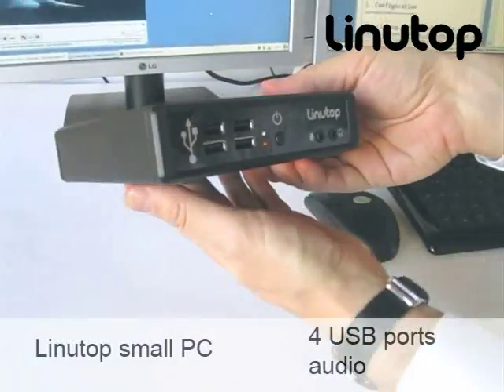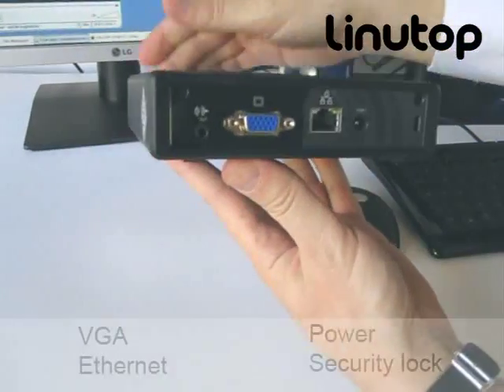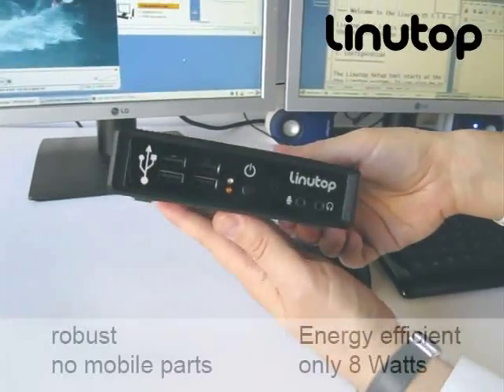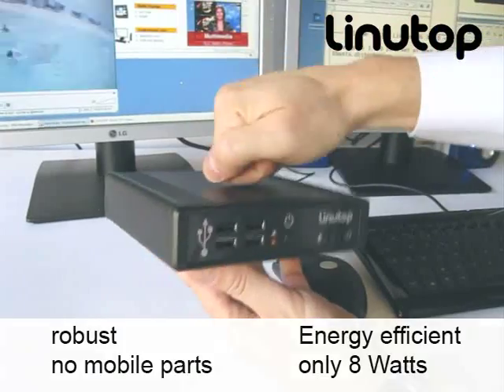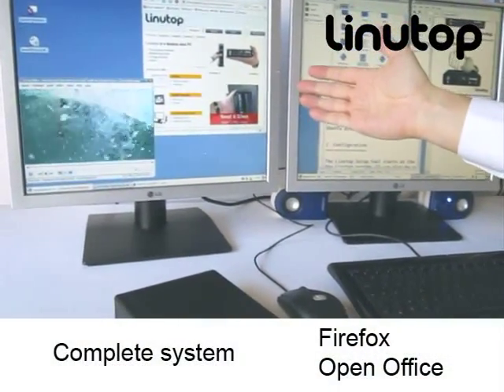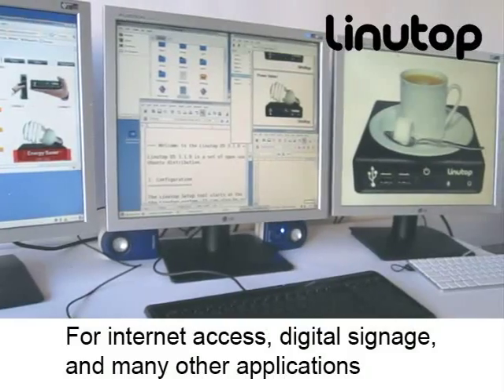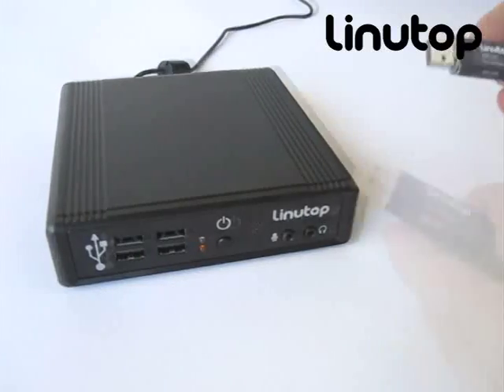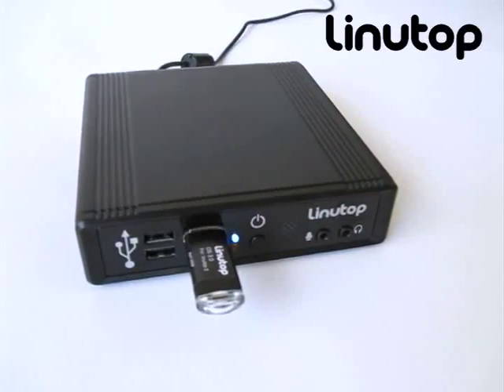Linutop 2 small Linux Fanless PC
Linutop is a fanless mini PC
Pre-installed software, maintenance free, energy efficient, silent (no mobile parts)
Cost-effective solutions for Internet kiosks, digital signage, and other customized
applications. It can be used in schools, hotels, restaurants, banks, factories, museums, waiting rooms and other public locations.